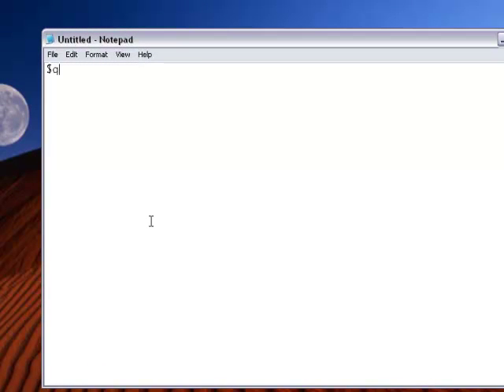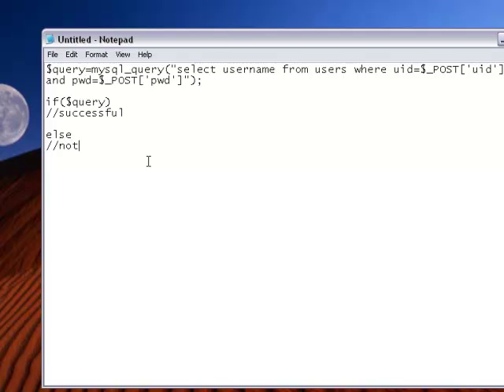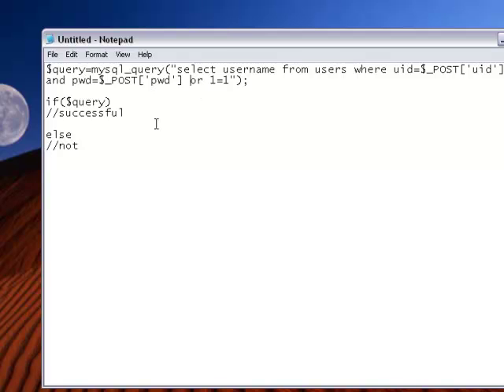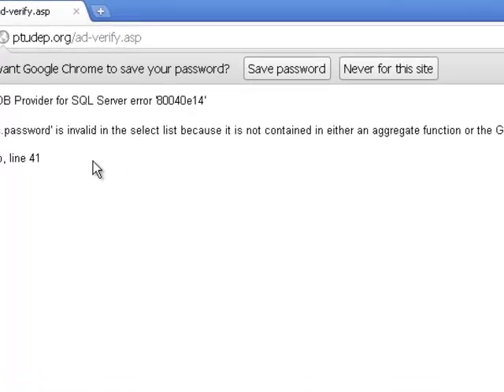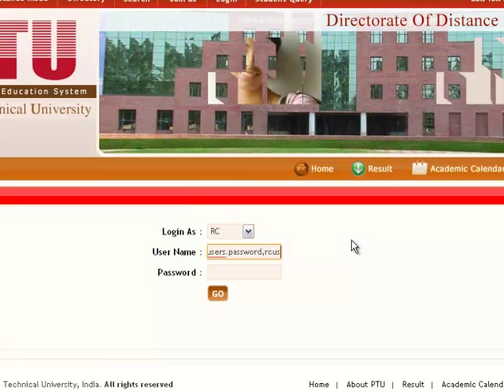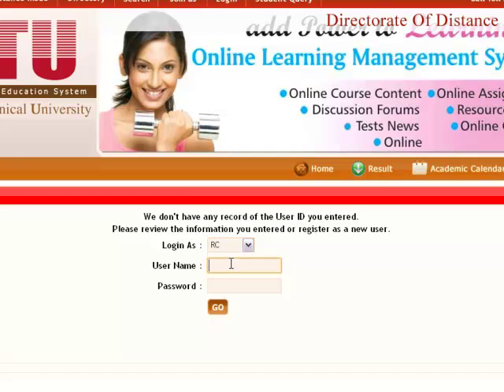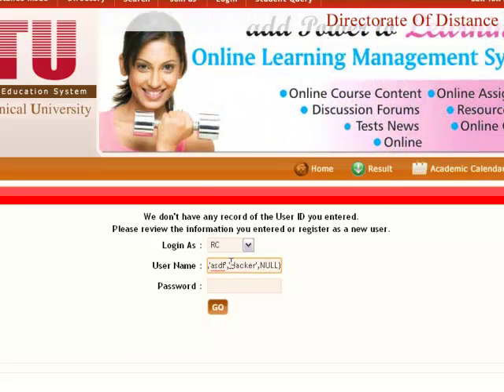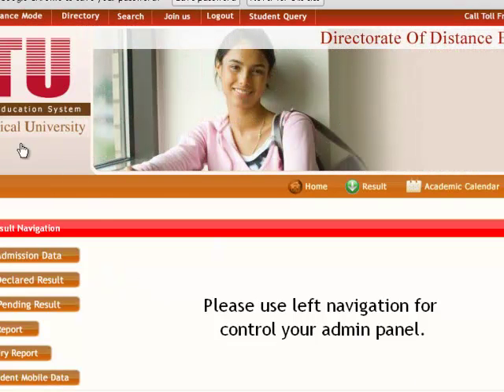SQLI-Dwarfs-01.mp4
Defending word-press from SQLI based attacks.